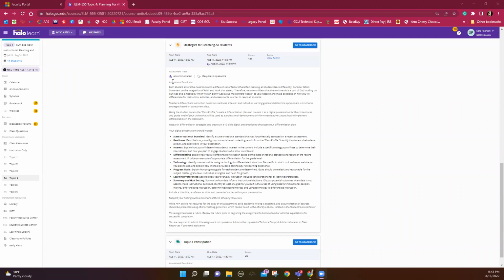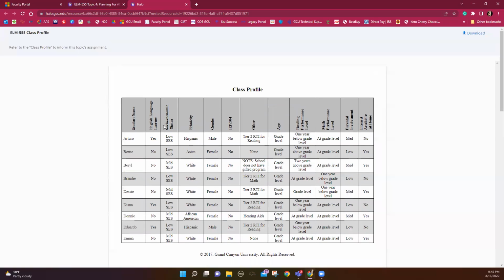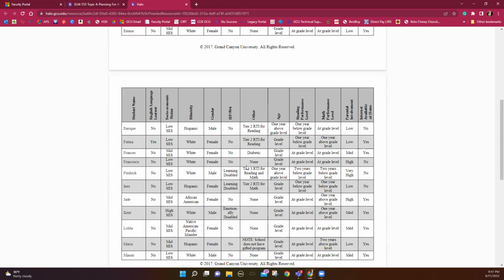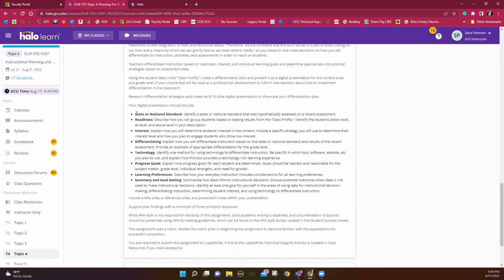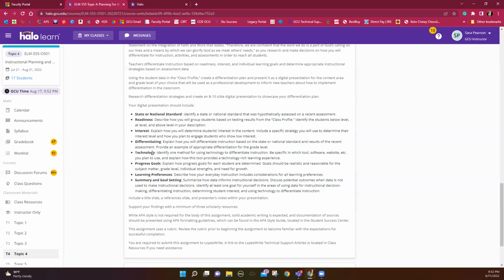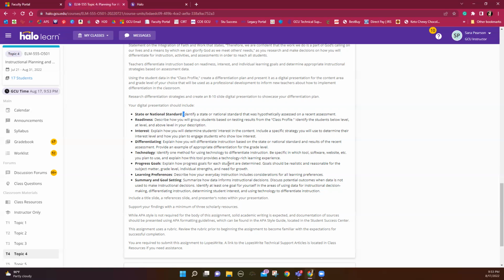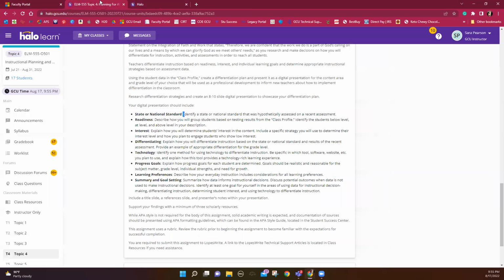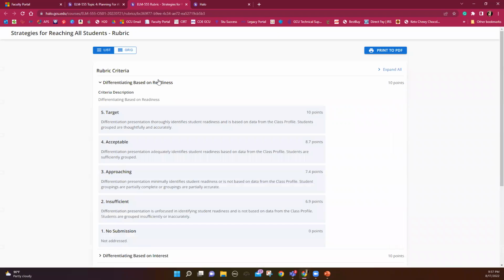Topic 4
ELM-555